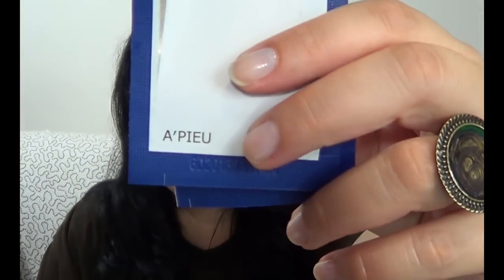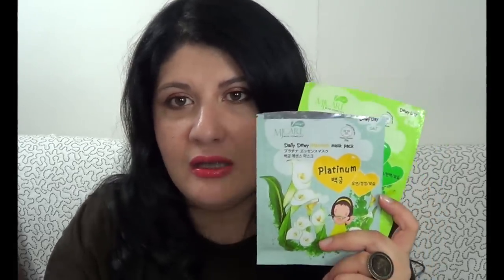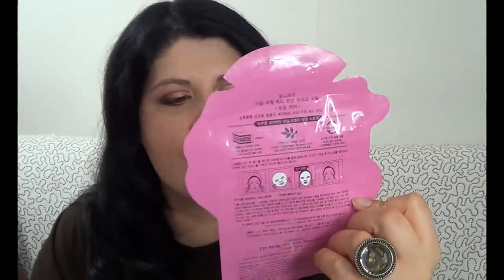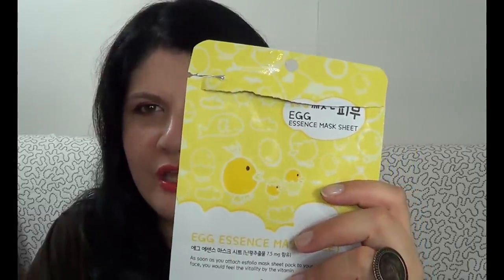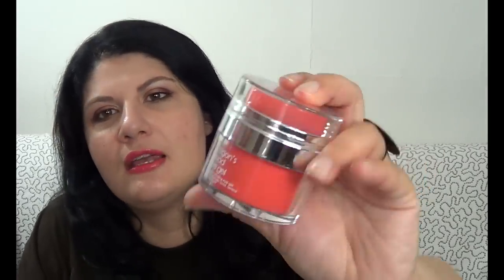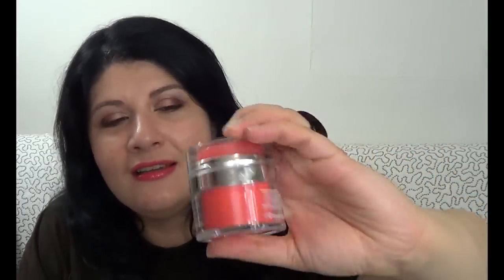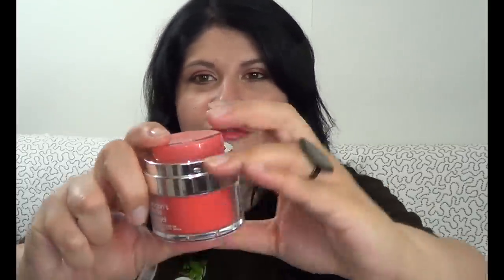Skincare empties (Eng) |Smugnificent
I am back with a huge skincare empties video!

Products mentioned:
A'Pieu NonCo Tea Tree Spot Patch
Nature Republic Blackhead Clear Nose Pack
Etude House Cherry Lip Gel Patch
MJ Care Daily Dewy Care mask pack (snail, platinum)
MJ Care Botanical Stem Cell Callus Culture masks (lotus, edelweiss)
Tony Moly I'm Real (Pore Care, Radiance) masks
ESFOLIO Egg Essence mask
To Be Nang Sanil anti-wrinkle face and neck mask
Kangskin Beauty Aqua Soothing Mask
Lancome bi-facil makeup remover
Etude House Real Art clenasing oil
Liz Earle hot cloth cleanser
Apivita deep exfoliating scrub (olive)
La Roche Posay Serozinc
Unni Recipe Vitamin Recharger Mist
Recipe by Nature Golden Time Vita Capsule Essence
Pai Rosehip oil
Rodial glamoxy snake serum
Delskin Centella 90 Power Ampoule
Lancome genifique yeux
Rodial Dragon's Blood
Frezyderm Volpaderm AHA cream
Nuxe Creme Prodigieuse cream
Ciracle Red Spot Cream
Mavala double lash
Peter Thomas Roth Pumpkin Enzyme mask

Relevant Links:
ebeautyandcare.ch

I'm wearing:
Tshirt: TeeTurtle
Ring: Cel Deconails
Necklace: Favarte
Lips: Dior Addict Fluid Stick in Magique
Nails: Essie's Beam Up